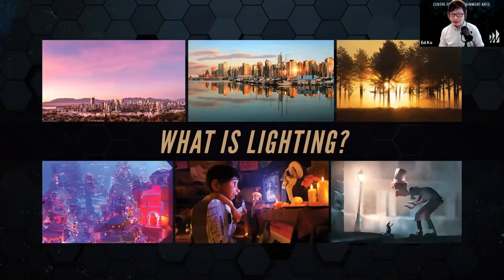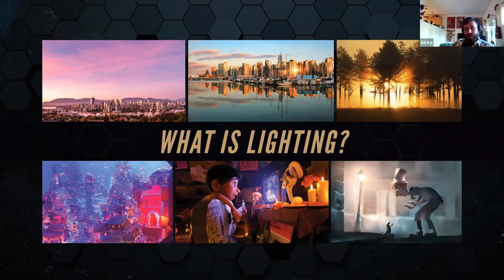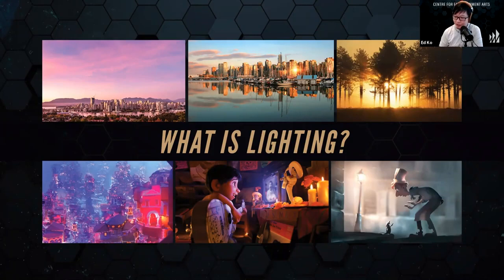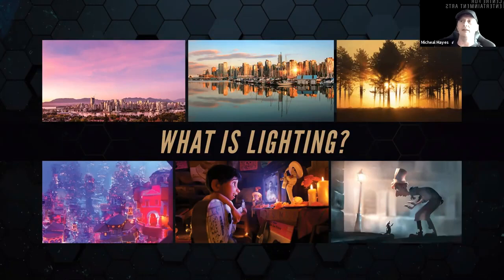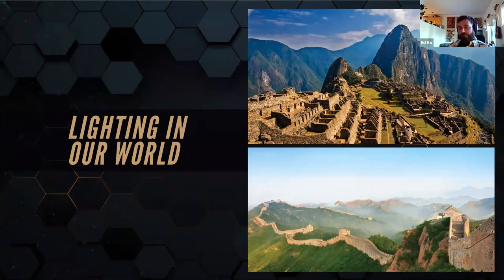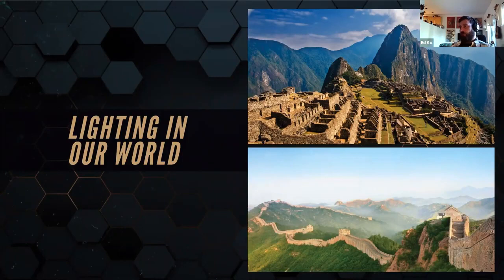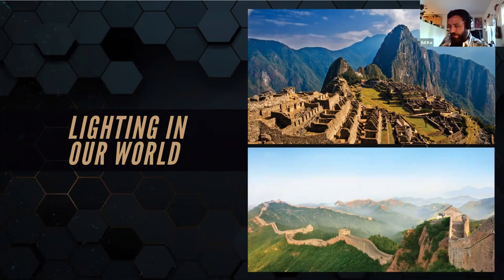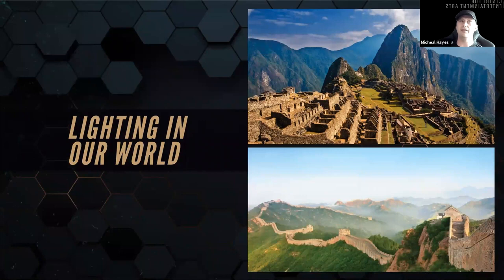A Discussion on Lighting Presented by BVCCEA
BVCCEA Presents an in-depth discussion on lighting hosted by Ed Ko, Director of Programs for Foundation in Entertainment Arts at the CEA.

Ed is a production artist, an illustrator, a fine artist, and most importantly an art communicator. He spent years working in both animation and gaming studios in San Francisco and Vancouver while also instructing for the Academy of Art University.

Mike is a Vancouver based artist and Sr. instructor with well over a decade in the games industry. He joined Electronic Arts as a game developer in 2002. Mike has shipped 11 Need for Speed titles, one Battlefield game, an NHL game and the open world action game Sleeping Dogs.

Hubert Zapalowicz is a lead matte painter at Image Engine who worked on major movies and tv shows including Game of Thrones, Jurassic World: Fallen Kingdom, and The Revenant.